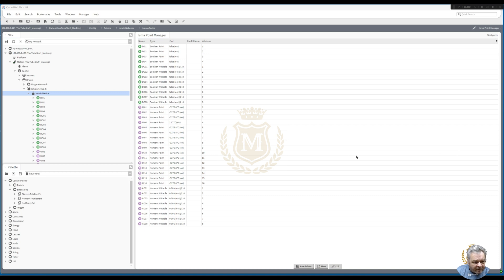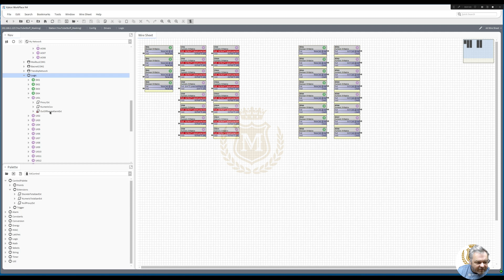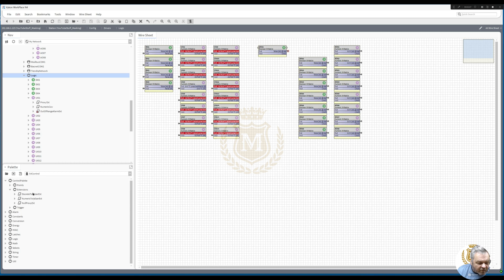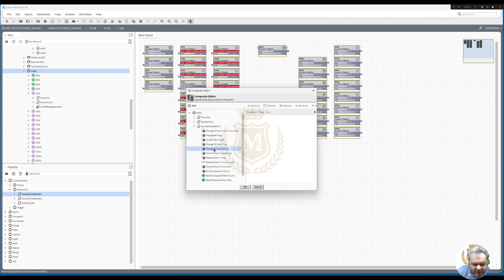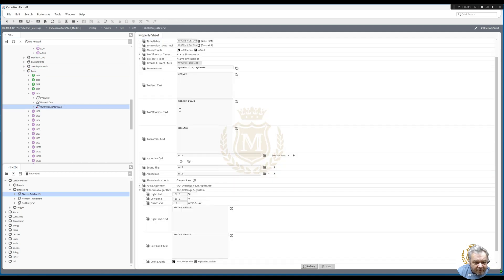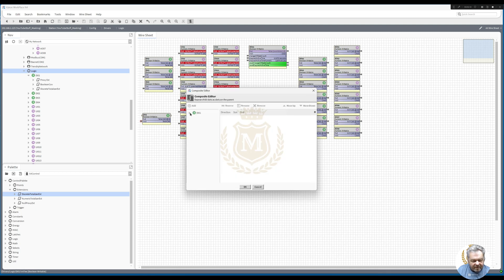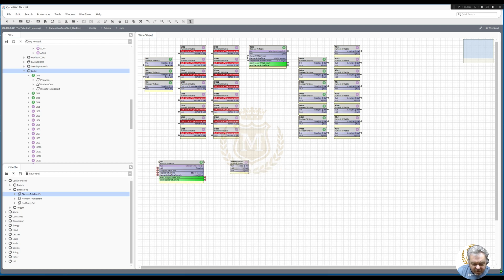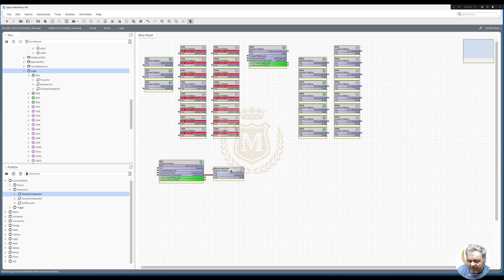#74 N4 Tridium Niagara - Machine Learning - Discrete Totaliser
How to add a Discrete Totaliser to a Boolean input or Output